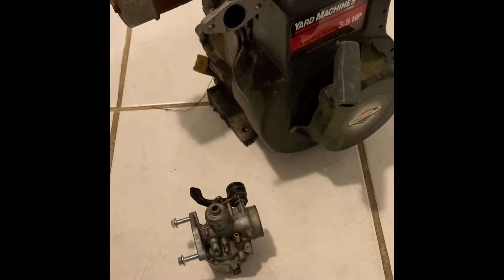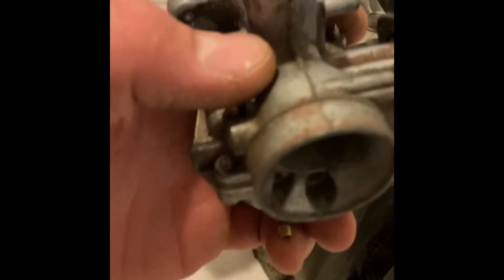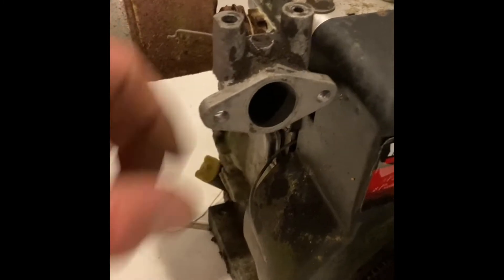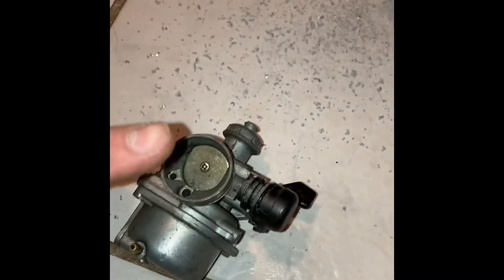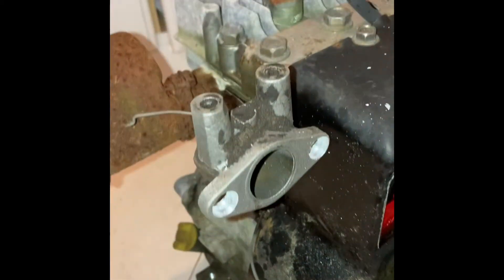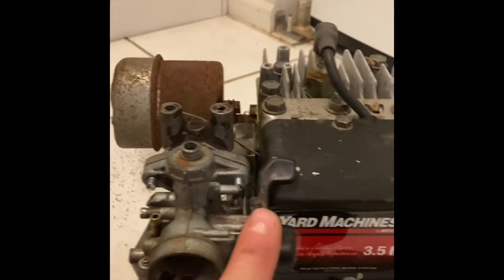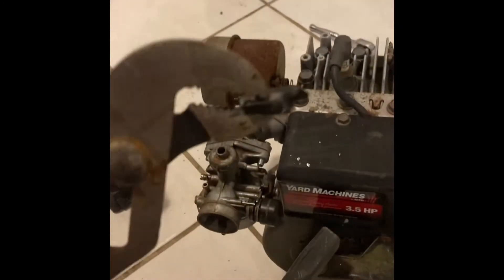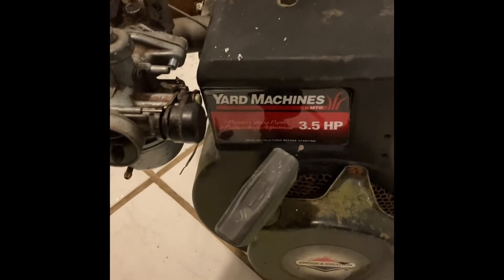Pz carb is always a good answer!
Briggs 3.5’s finally have a good carb solution! I have a big surprise for predator motors too! That video is coming to you soon!